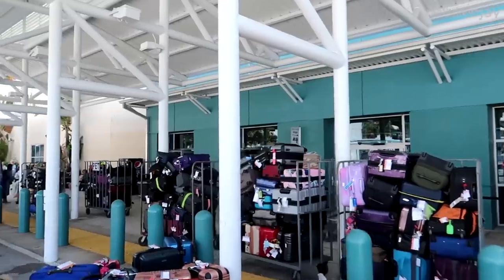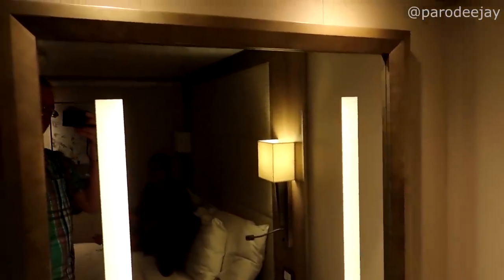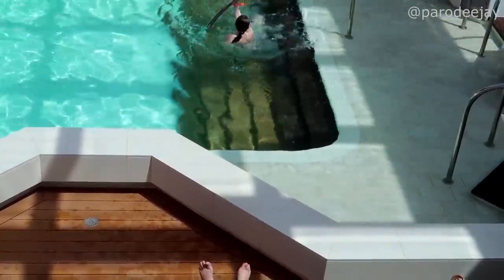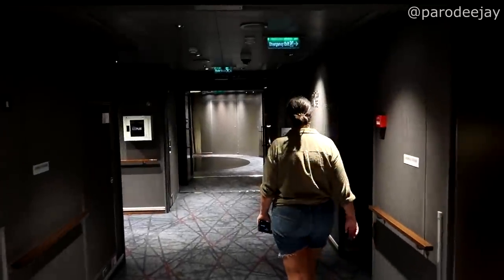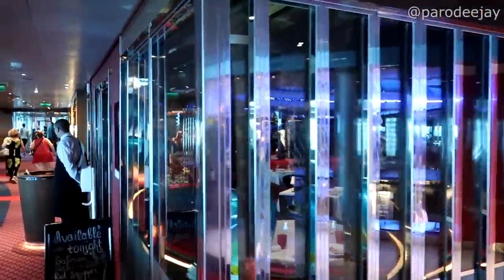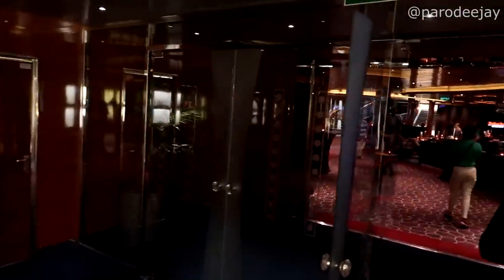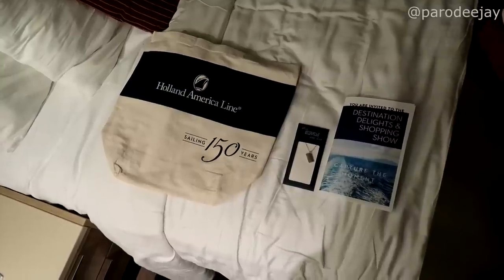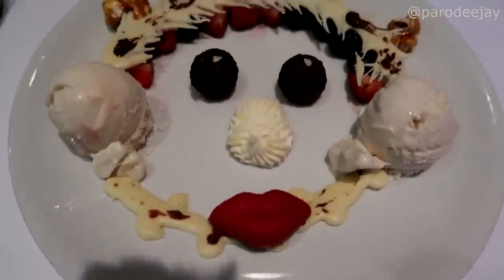Nieuw Statendam Pt.1 - Embarkation, Cabin Tour, Rudi's Sel De Mer, BB King's Blues Club, Game Night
It's embarkation day for Nieuw Statendam, as we finally cross Holland America Line off the cruise bucket list! Join us as we head to Port Everglades in Fort Lauderdale, Florida to hop onboard and start learning all the stuff & things... we've got an interior cabin tour, the e-muster process, lunch at Grand Dutch Café, lots of ship exploration, a sailaway party at the aft pool, dinner at the upcharge Rudi's Sel De Mer seafood restaurant, live music at BB King's Blues Club and Billboard Onboard, a game night at the Rolling Stones Rock Room, and more mayhem!! :D

00:00 BOOM!
00:04 Welcome & Embarkation
02:29 Interior Cabin Tour
06:51 Mustering & Exploring
08:57 Grand Dutch Cafe
10:21 More Ship Exploration
14:03 Lido Lunch Lookies
16:08 A Bit More Exploring
19:05 Come Sail Away With Me
23:25 Rudi's Sel De Mer
28:19 B.B. King's Blues Club
29:48 Billboard Onboard
31:28 Game Night
33:41 The Evening Ends

Welcome to an ambitious adventure that we're calling "Around The World In 80ish Days" which takes us to the Caribbean, Hawaii, Alaska, Canada, Iceland, the British Isles, France, and Bermuda over the course of 81 days of travel and 7 different cruises! We're kicking off the trip by hopping on Nieuw Statendam, which is the second-newest ship from Holland America Line, and a completely brand new cruise line for us. This seven-day Eastern Caribbean sailing was from April 1-8, 2023 out of Port Everglades in Fort Lauderdale, Florida with stops in Grand Turk, San Juan, St. Thomas, and Half Moon Cay... let's do this thing!! :D